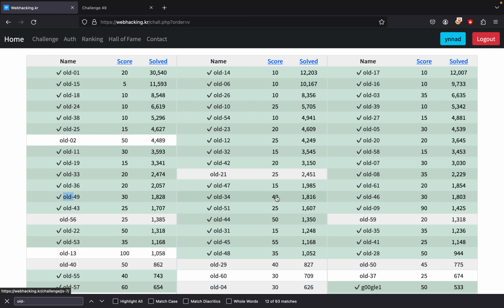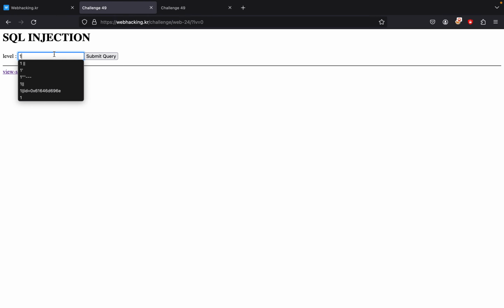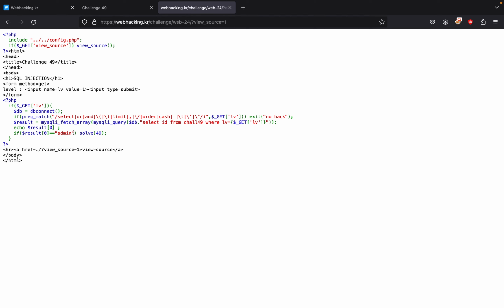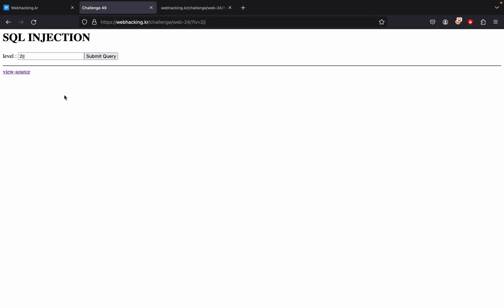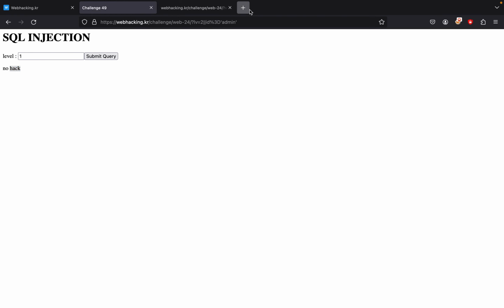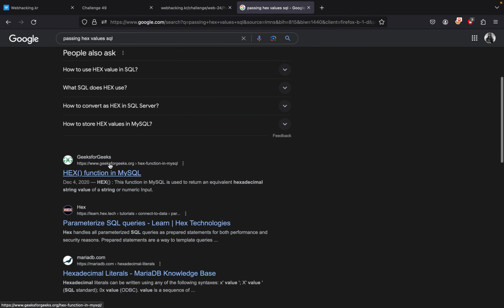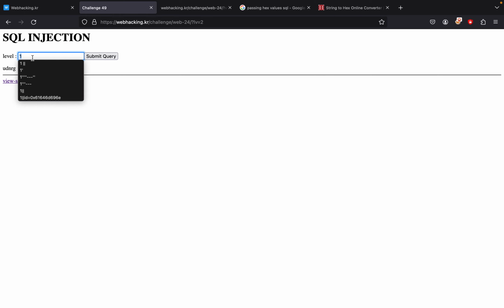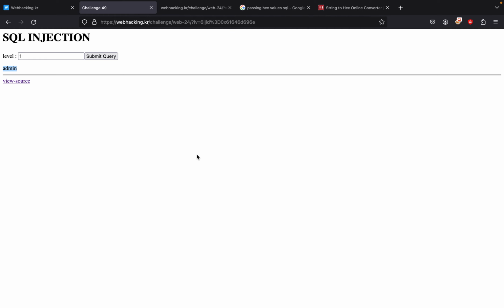Webhacking.kr Old - 49